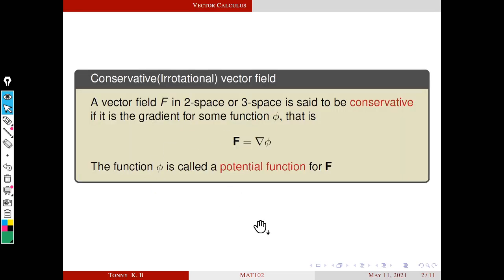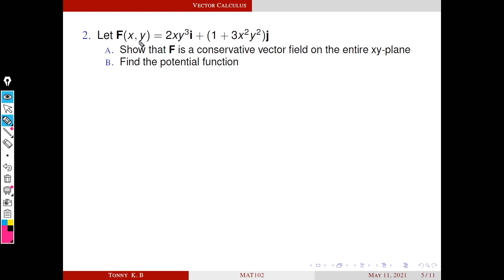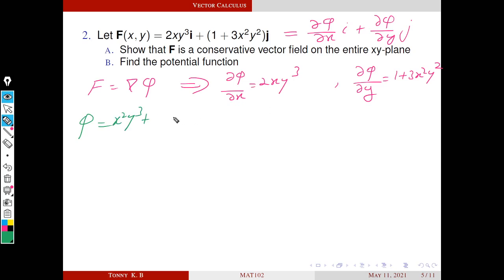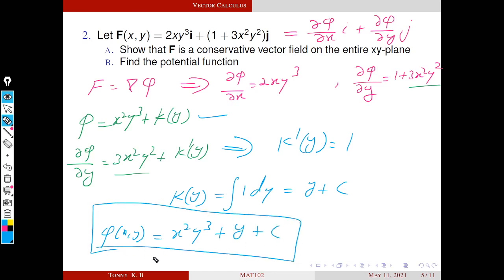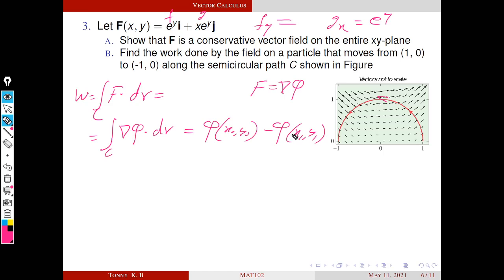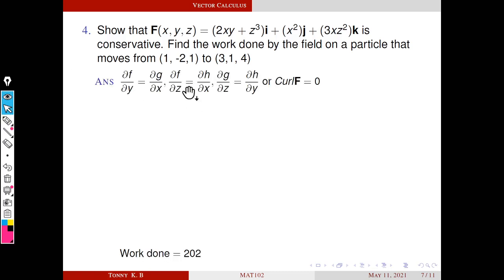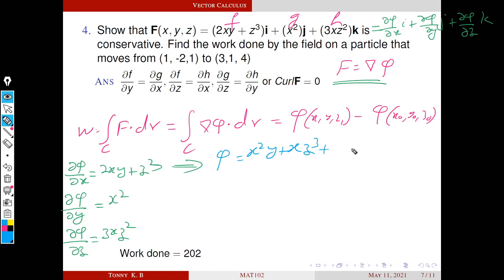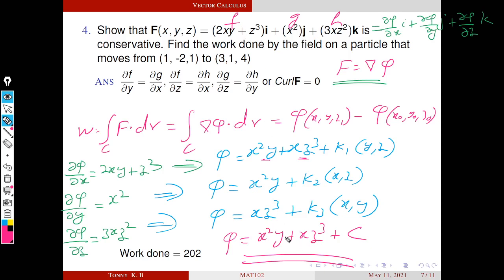Vector Valued Function | Conservative field , Applications | Mod1-09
In this session we will discuss a simple test for conservative vector field and its applications to find work done